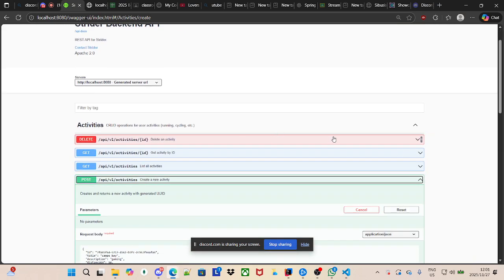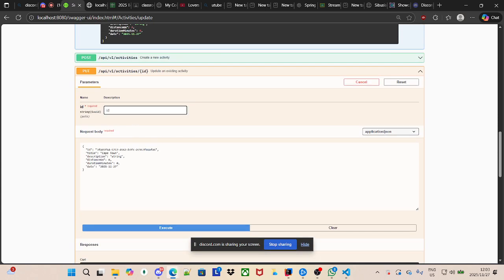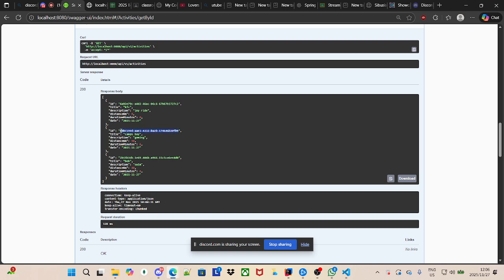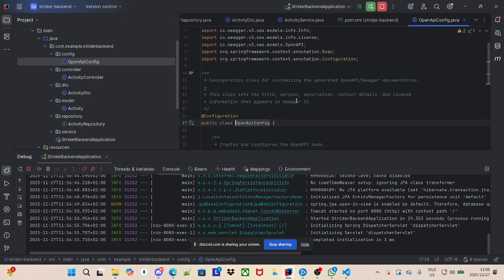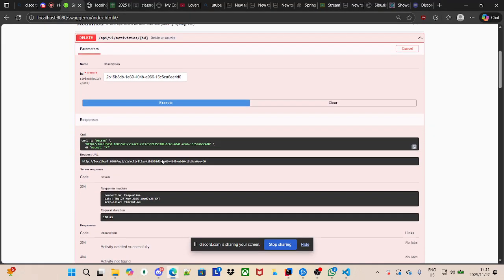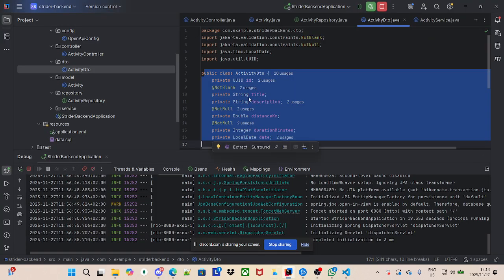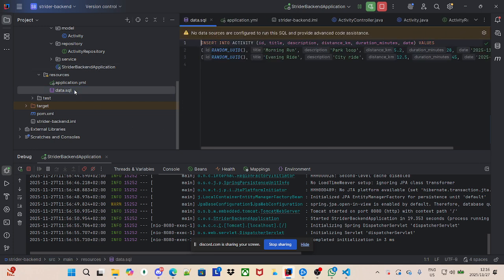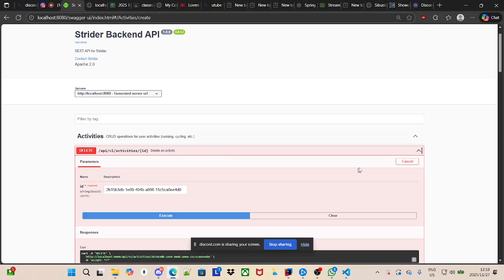Presenting my Spring Project